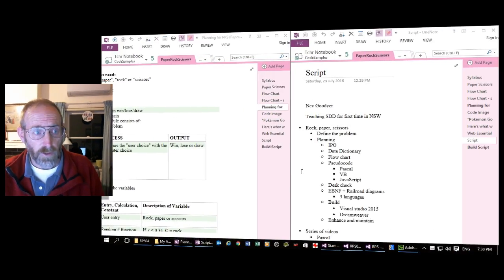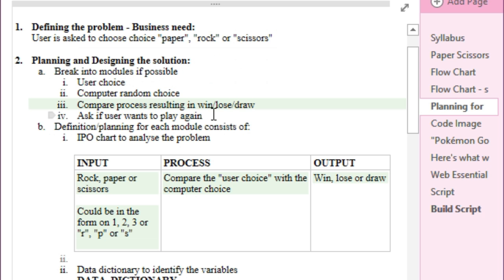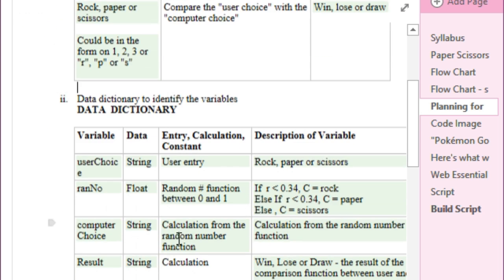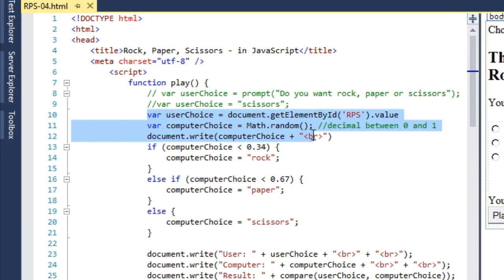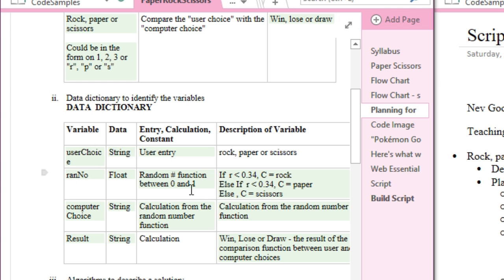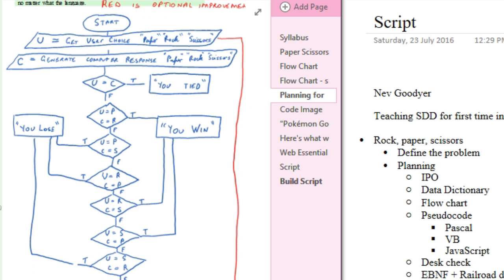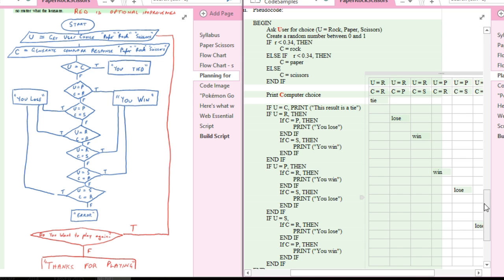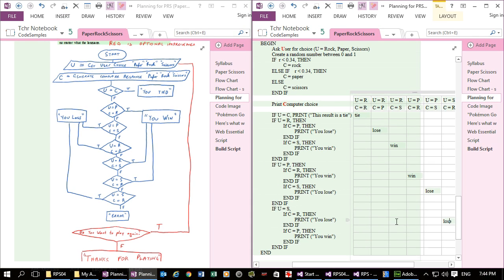02 Planning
Description